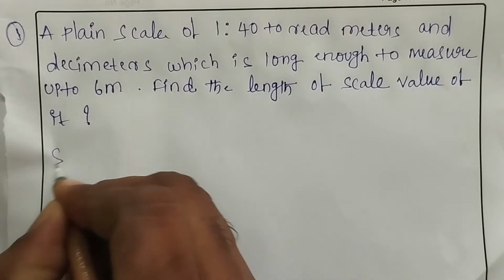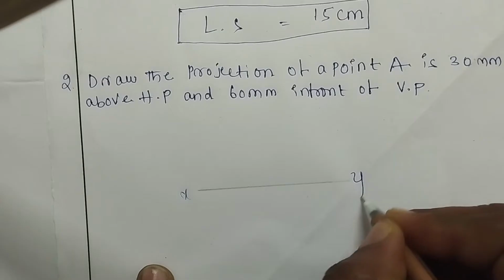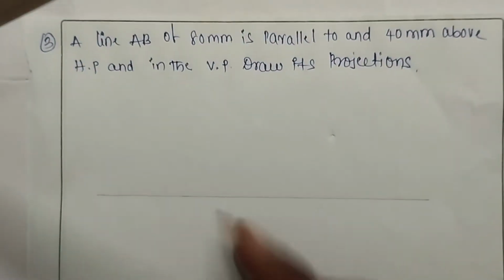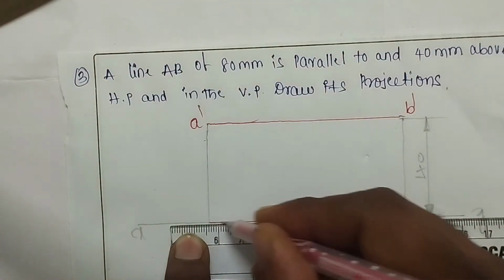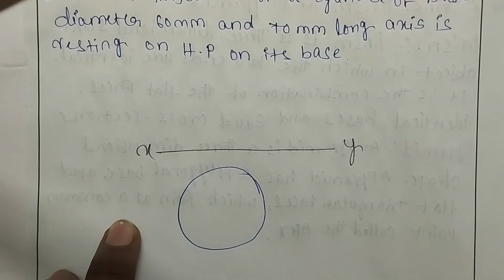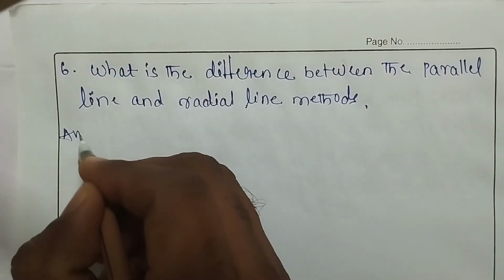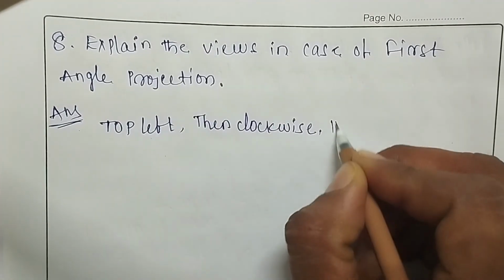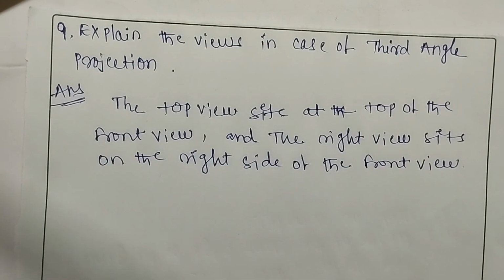Engineering Drawing one mark question and answers#collegedays